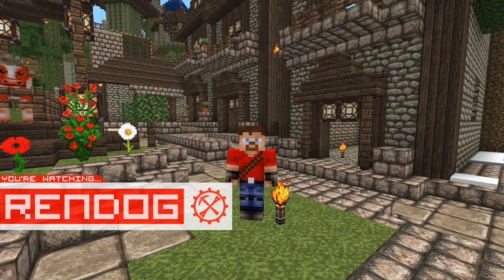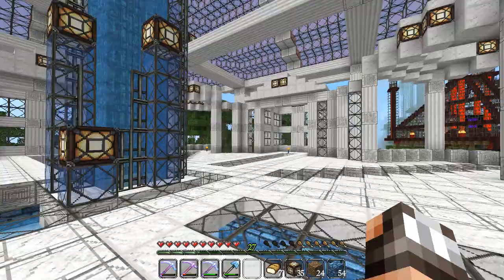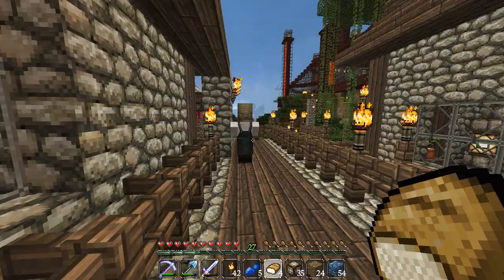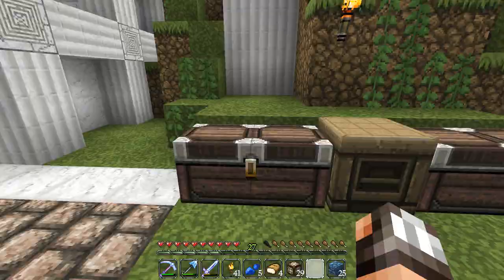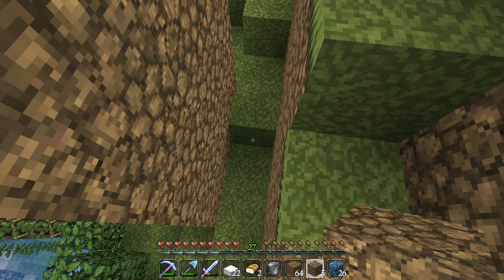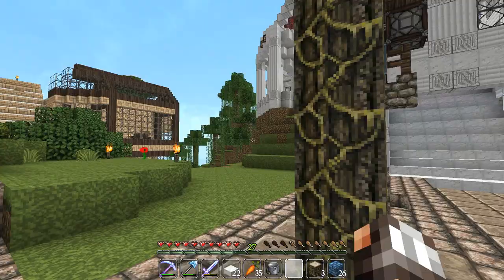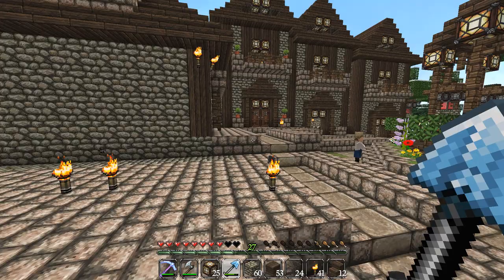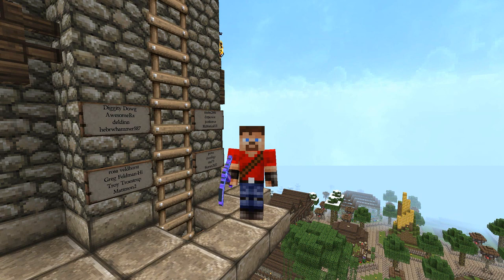[S3E72] Let's Play Minecraft - Terraforming and Touch-ups!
ReNDoG finishes off the 3rd Apartment and terraforms some land!

RENDOG'S YOUTUBE CREATOR STUDIO:

Hardware:

4TB Harddrive (Storage + Applications)
2TB Harddrive (Windows installation)
16GB RAM

Software:

OS: Windows 10 64bit
Video recording: Dxtory, Nvidia Shadowplay
Audo recording: Audacity
Editing: Sony Vegas Pro 13
Design: Adobe Photoshop 64bit